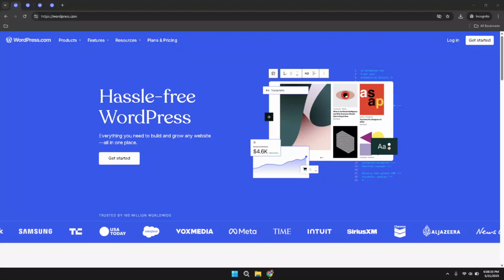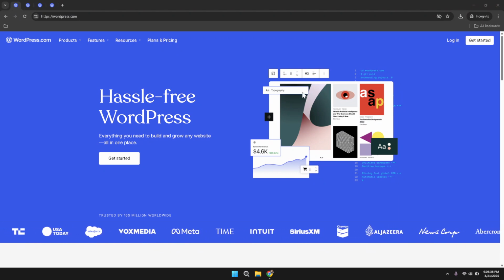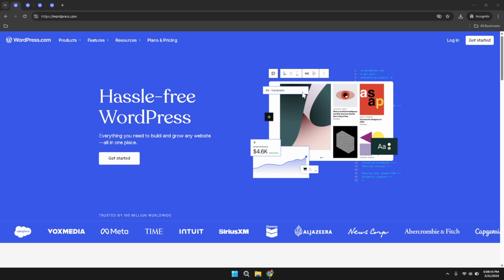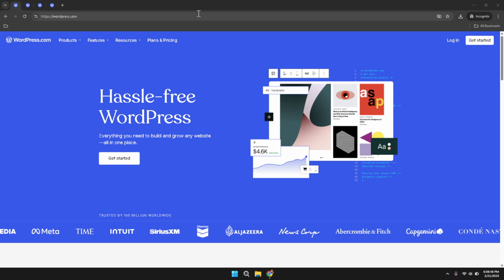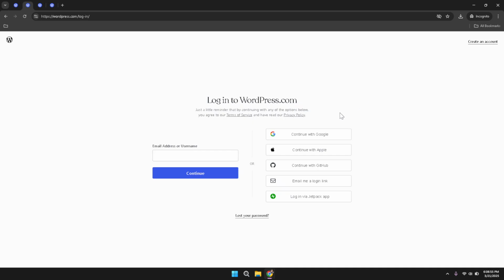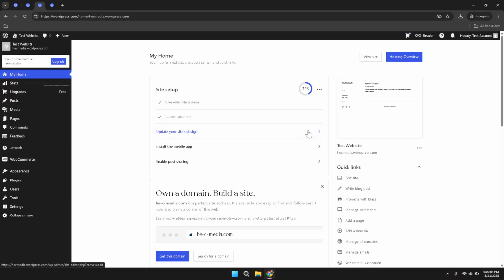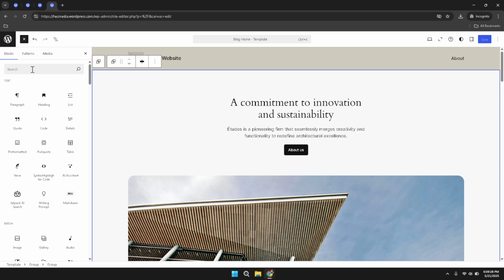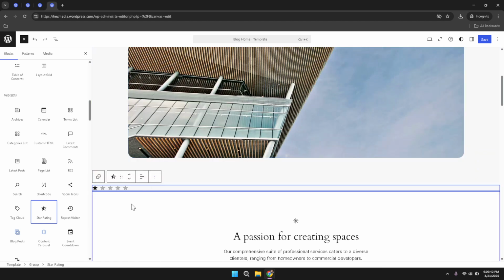How to Add and Edit Wordpress Widgets (Full 2025 Guide)